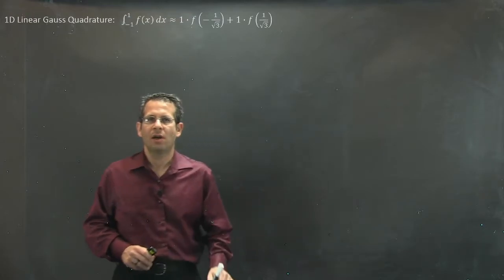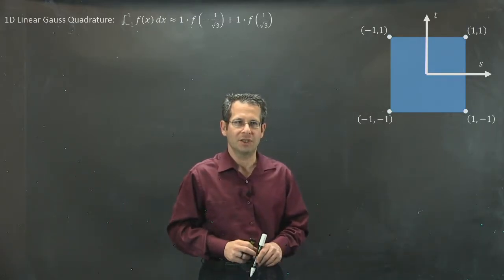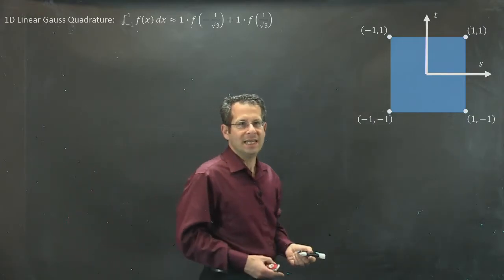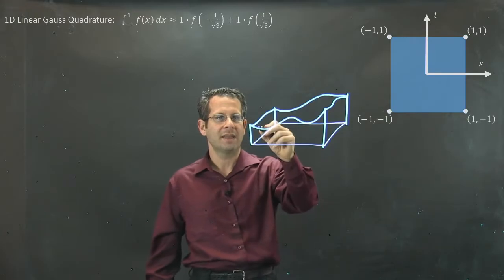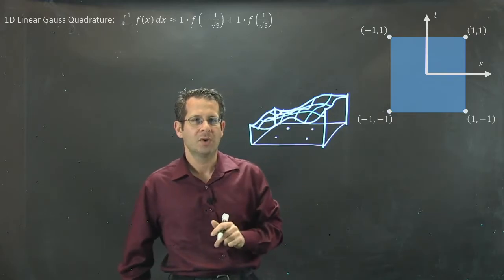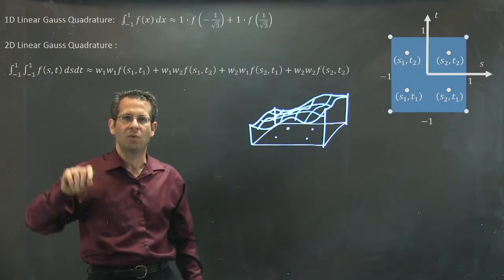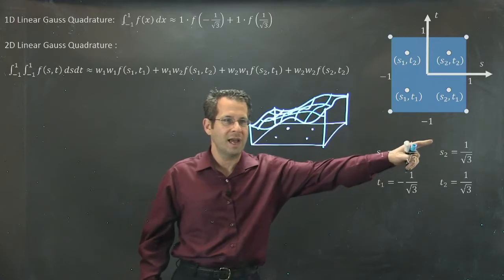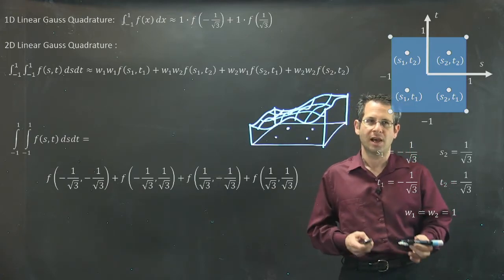ME313 Lecture 21 part 4 of 5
Numerical Integration